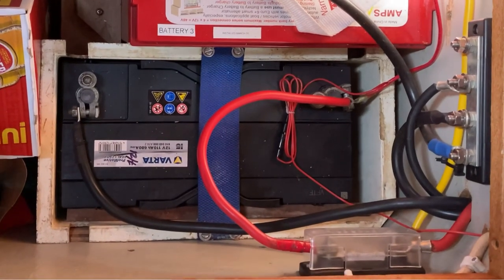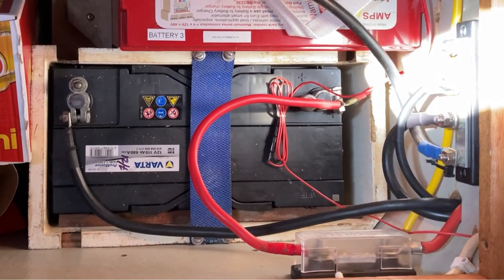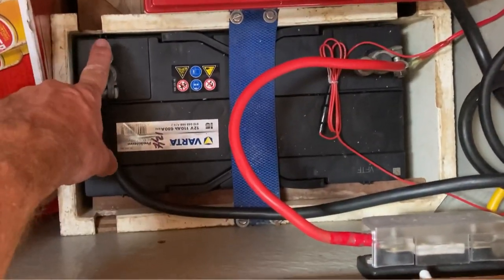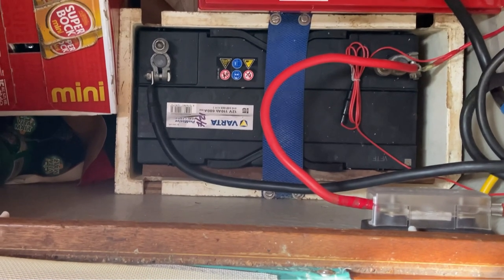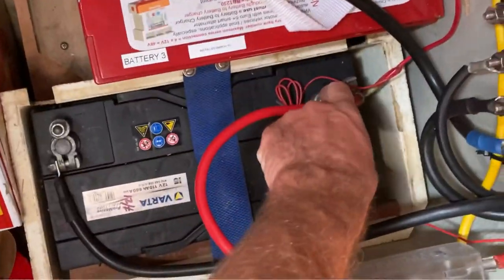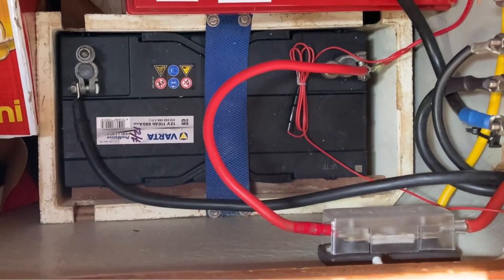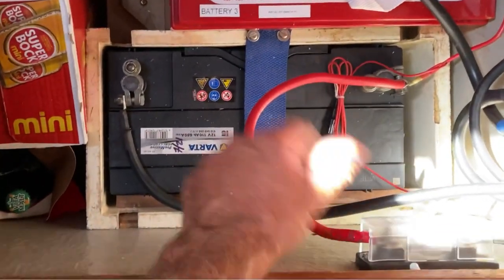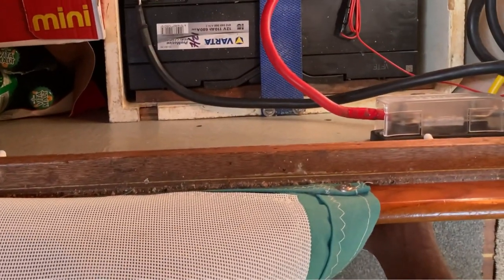Making and fitting new battery cables and switch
After the engine starting issues on our sail from the Azores to the UK I make up some new battery cables and fit them to the engine battery along with new switch and battery terminal clamps.   I show you how to make new battery cables and how to fit good crimp terminals to battery cables.   Also see what I found inside the old battery switch.    Engine now starts perfectly so sailing can continue.

Filmed on the Taymar river, Cornwall, Uk in August ‘22

For my day-job I run a small business repairing, maintaining and refitting sailing boats (often contessa 32’s due to my long experience with them) I'm mostly in the central Solent area of the UK.  Being a cruising and racing sailor with many thousands of inshore and offshore sea miles logged I like to think that I bring a great deal of real world experience to my work and help many new (and not so new) boat owners to improve and maintain their sailing boats.  When I'm not fixing boats I also provide some own-boat sail training, help owners with deliveries and provide consultancy services to those that are refitting their own boats for cruising or racing.